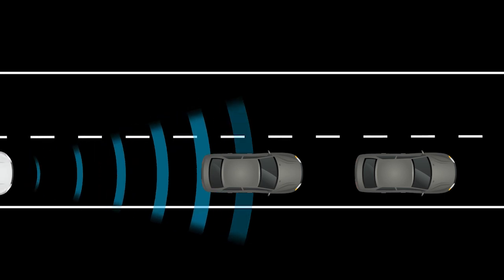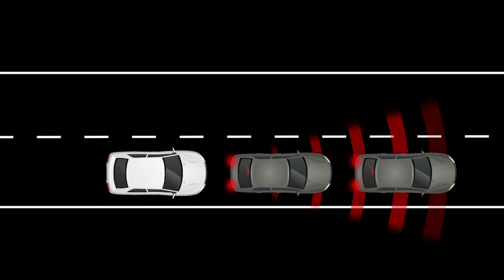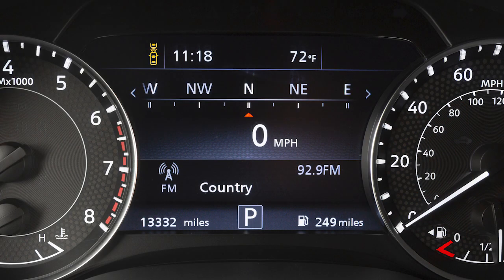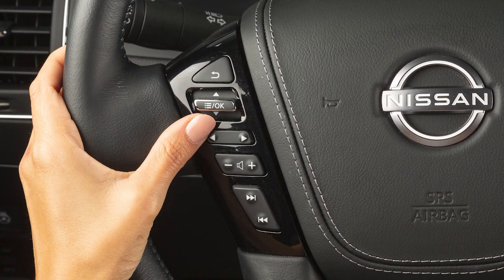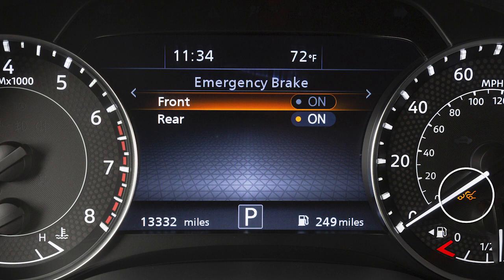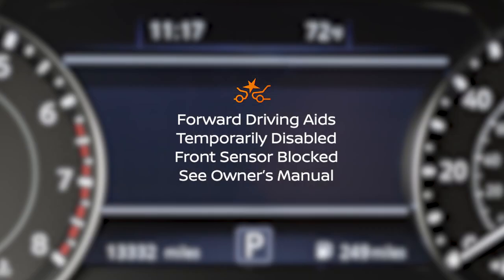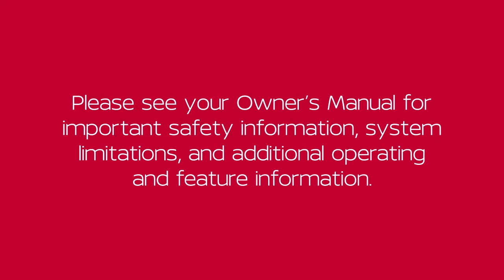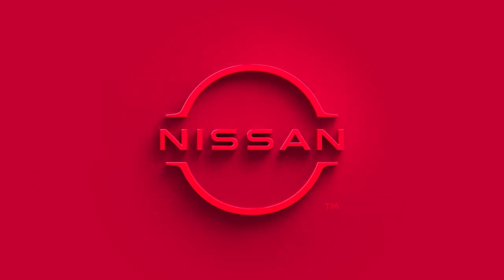2023 Nissan Armada - Intelligent Forward Collision Warning (I-FCW)